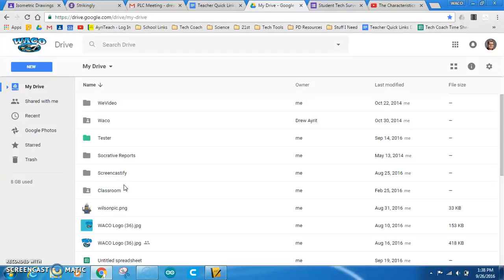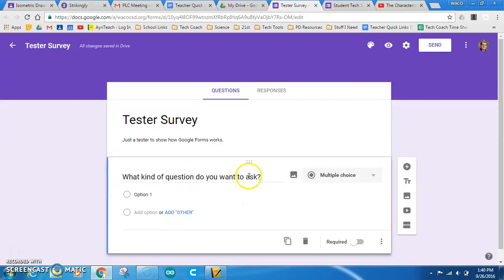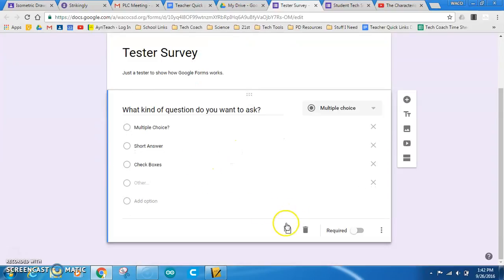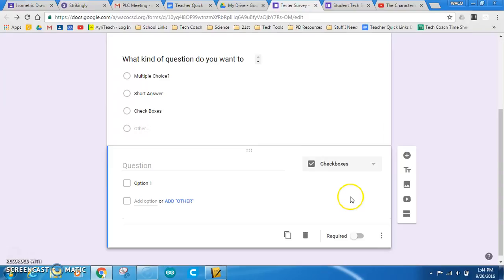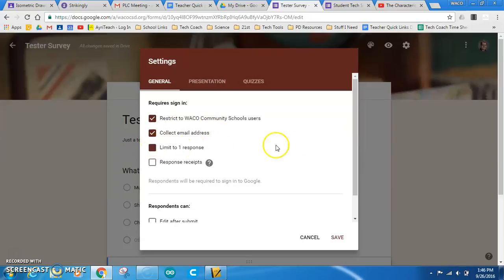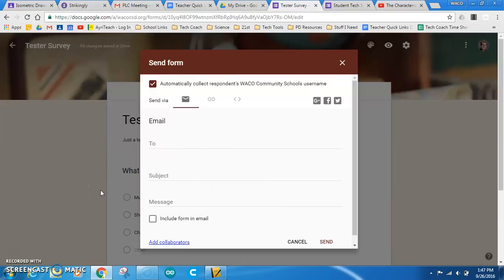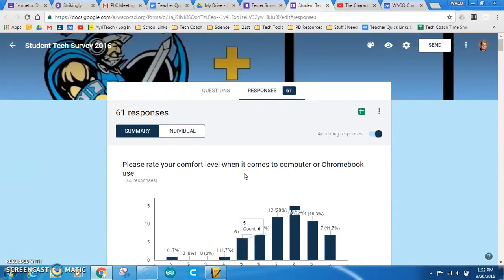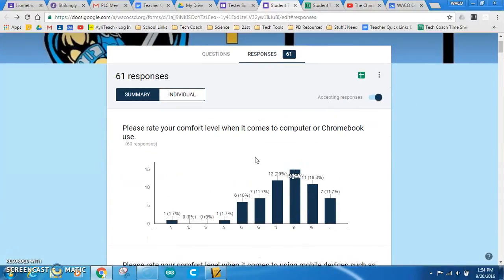How To Create Your First Google Form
This video is a tutorial introduction to Google Forms. I go over how to create a very basic forms, and some of the different options available to you when you are creating a form, and analyzing the data.